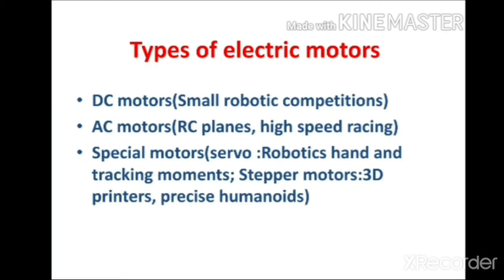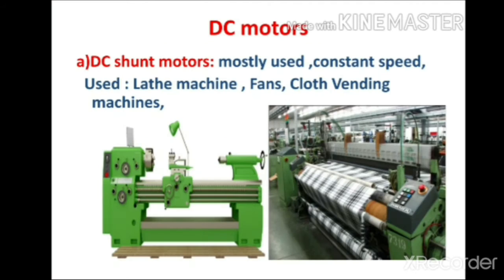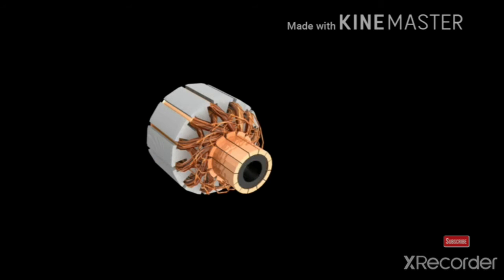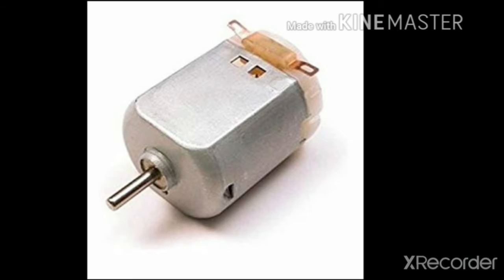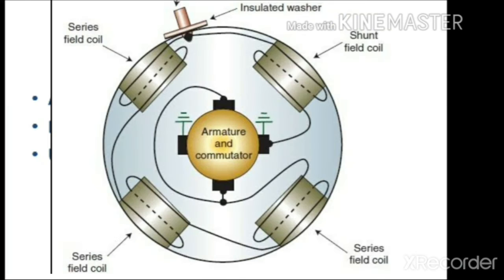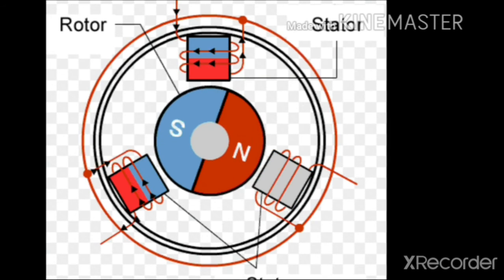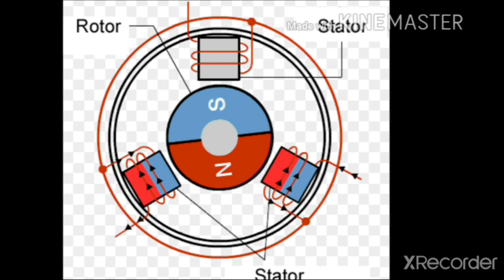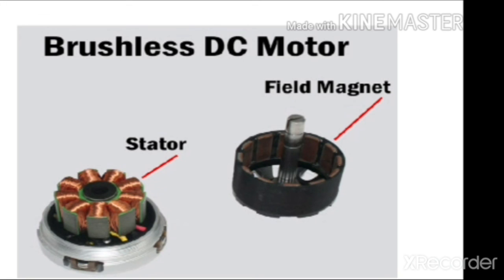ELectric Motors in Robotics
Lecture 1:DC motors